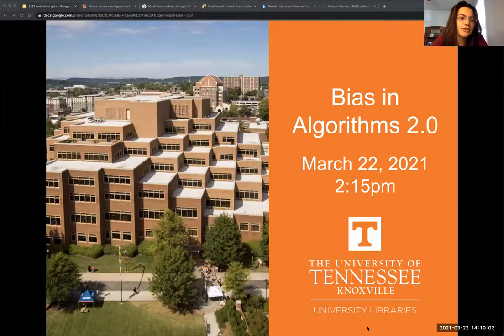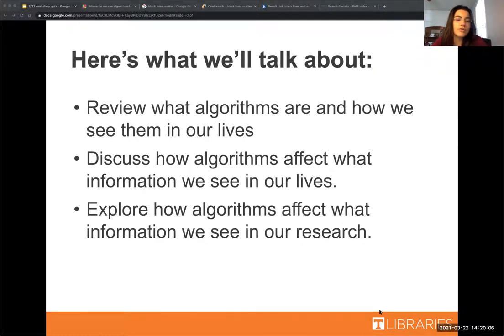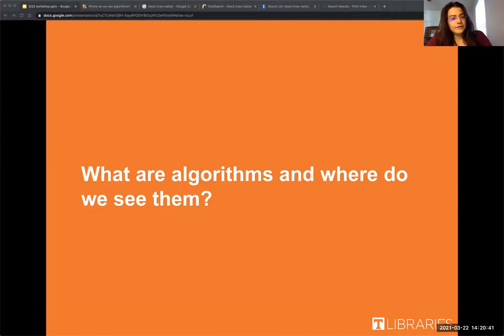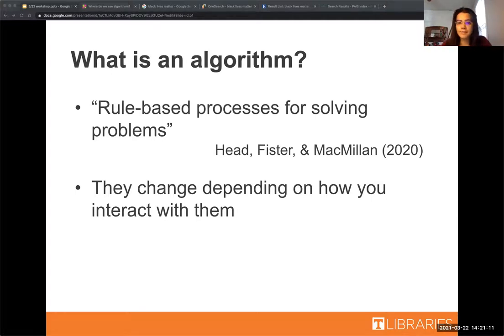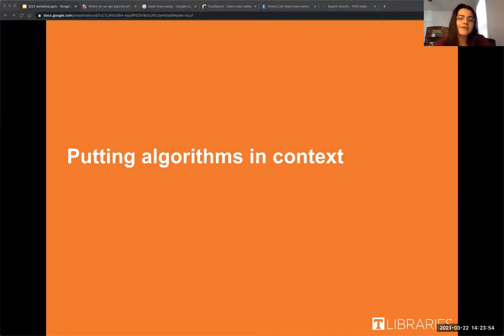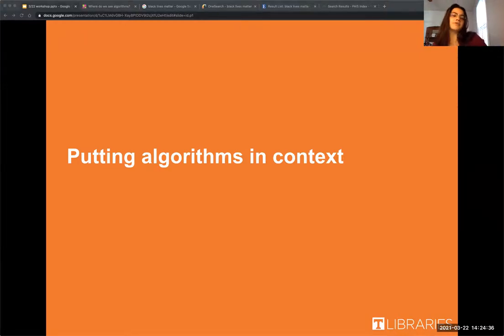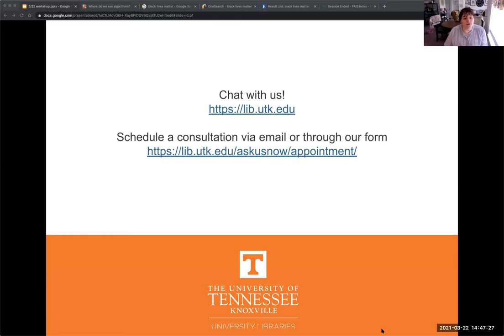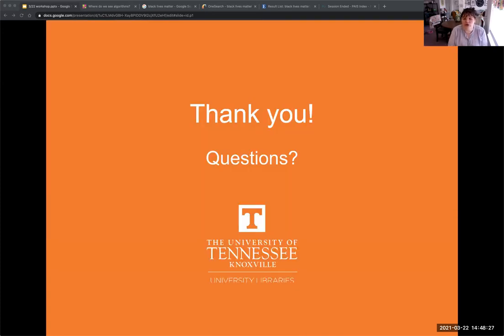Algorithmic Bias 2.0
In this workshop, Grace and Leah talk about what algorithms are, how they work, what they look like, and why we should care.

Sign up for our last two sessions of the spring semester